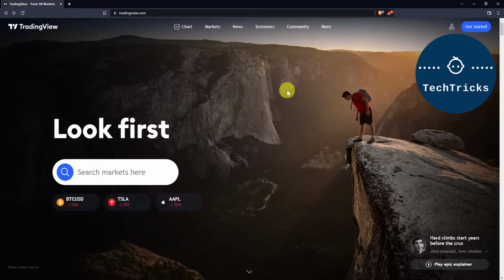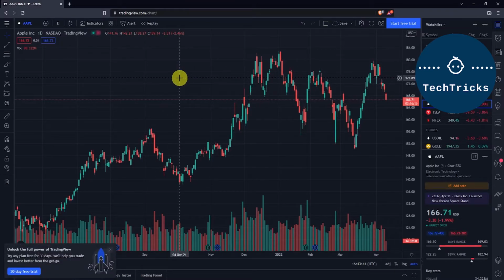[TradingView] How to Enable Dark Mode on TradingView (2022)